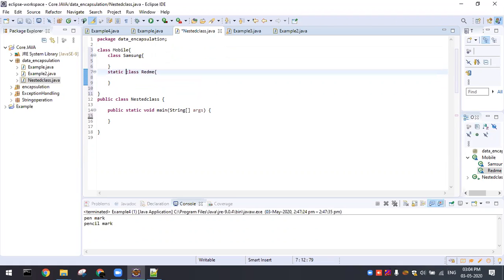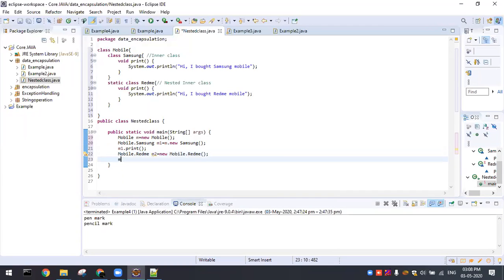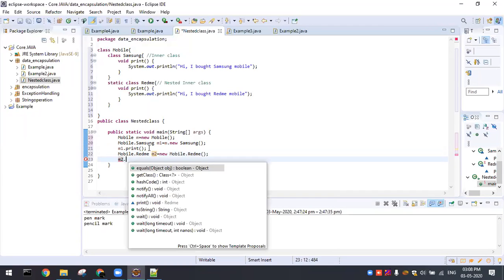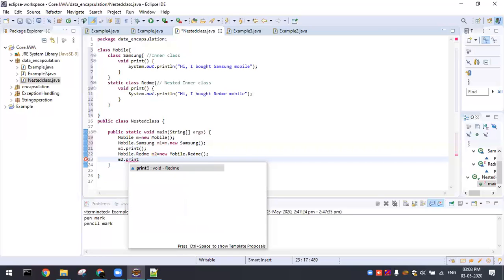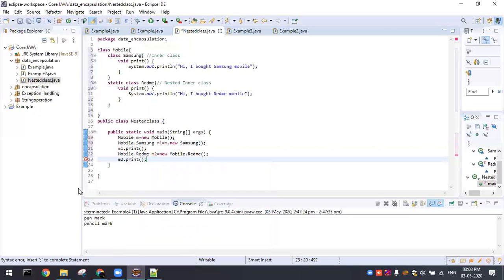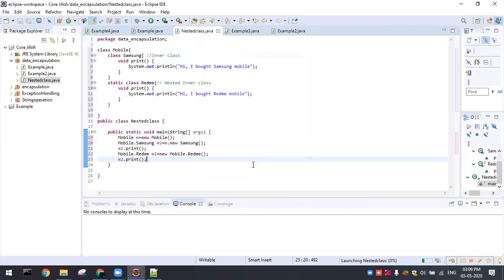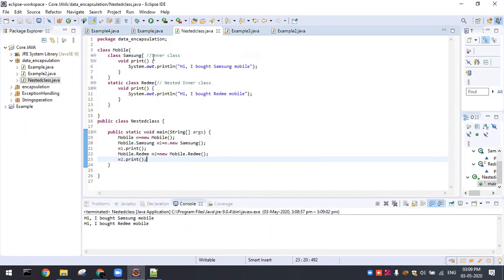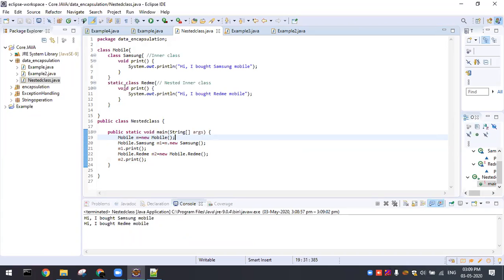JAVA OOPS - Data Encapsulation part 2 - Nested class